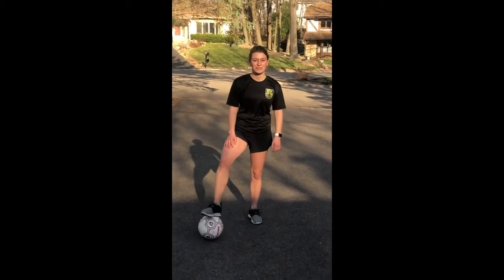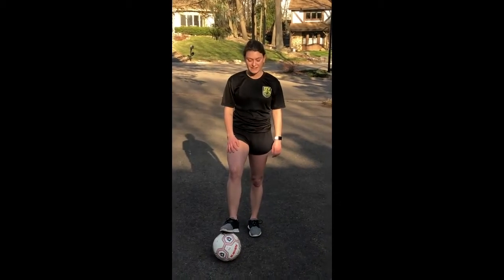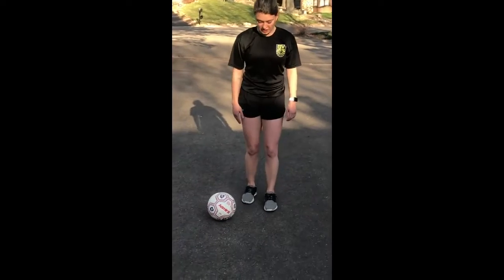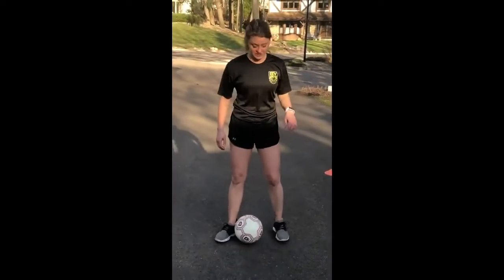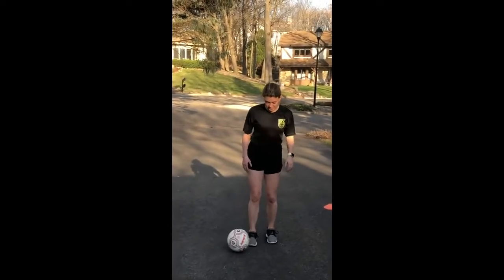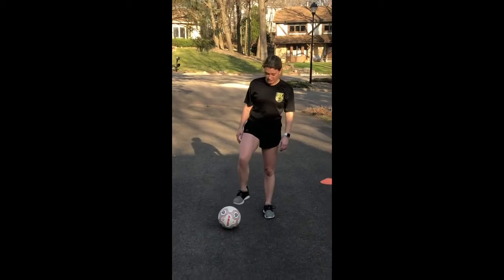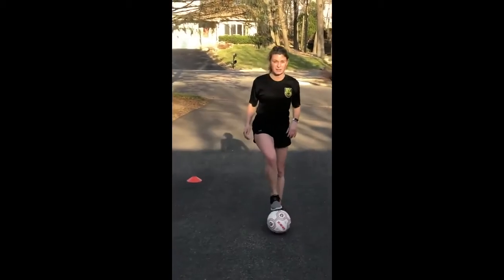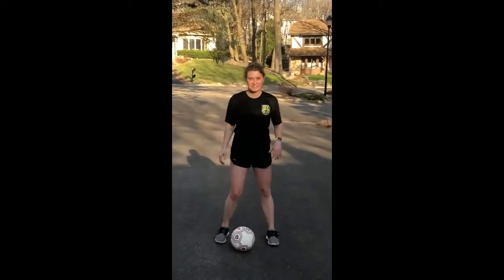Skill of the Week - Outside-Inside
Try this outside-inside Skill of the Week!